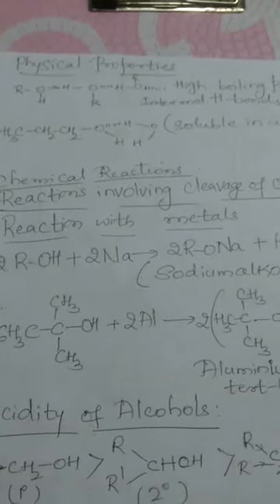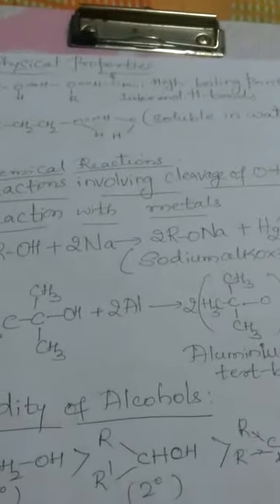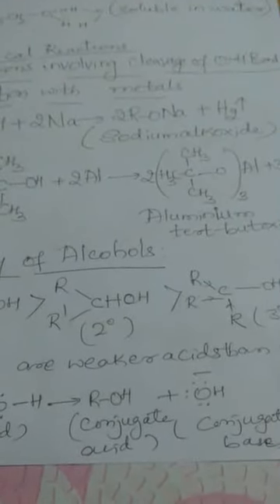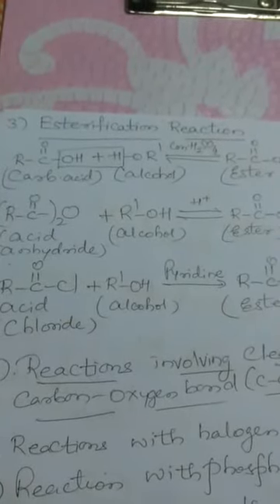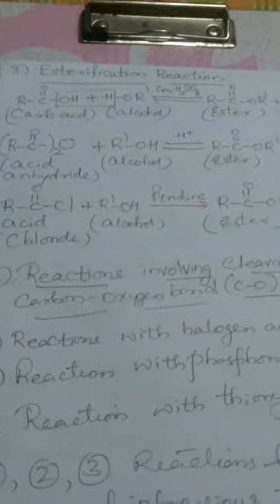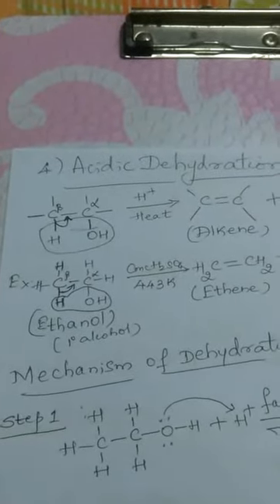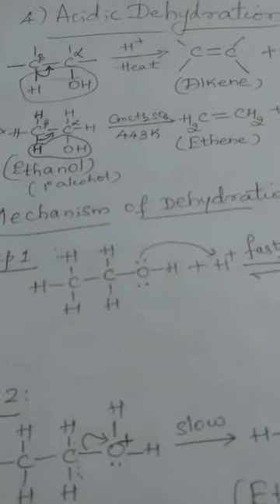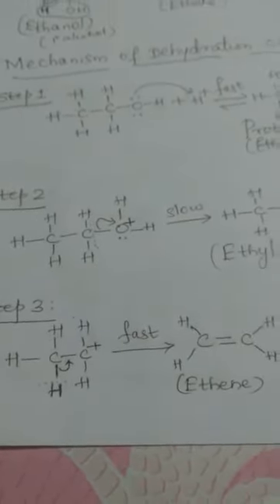September 3, 2020